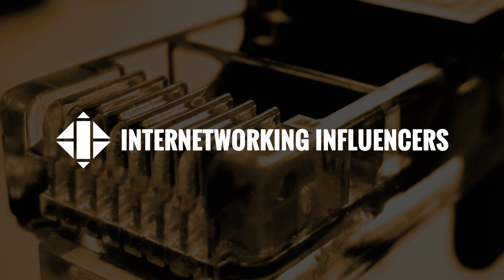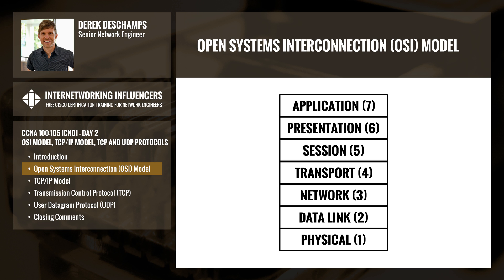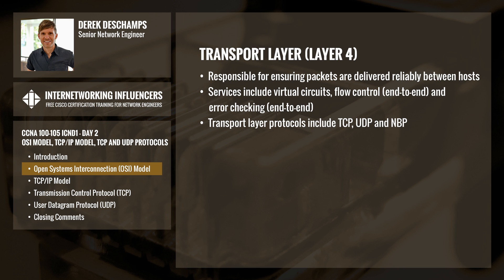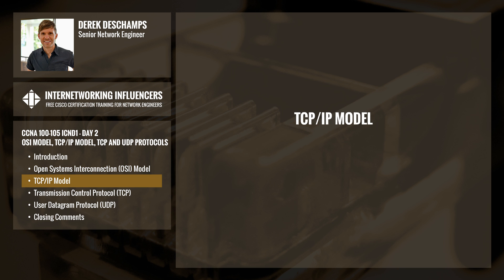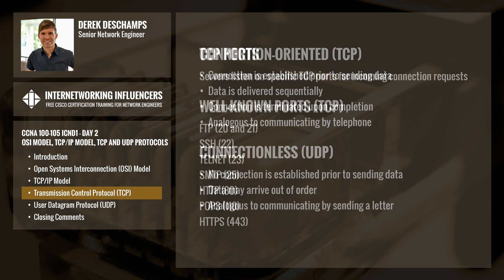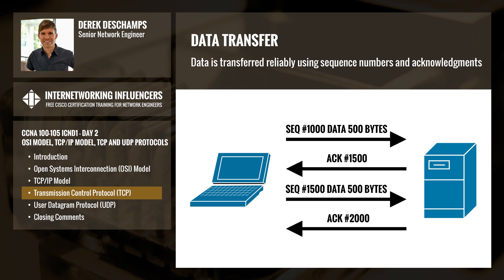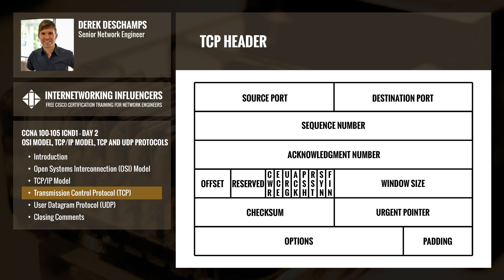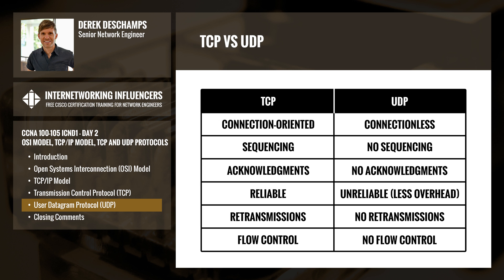CCNA 100-105 ICND1 - Day 2: OSI Model, TCP/IP Model, TCP & UDP Protocols - Free Cisco Training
Welcome to day two of Internetworking Influencers CCNA 100-105 ICND1 training course! In this episode I’ll cover the key information that is required to be successful on the OSI model, TCP/IP model, as well as the TCP and UDP protocols portions of the exam.